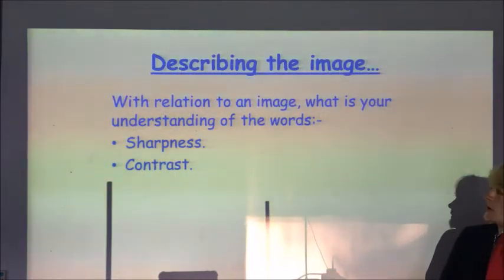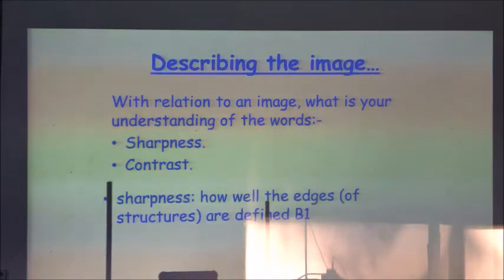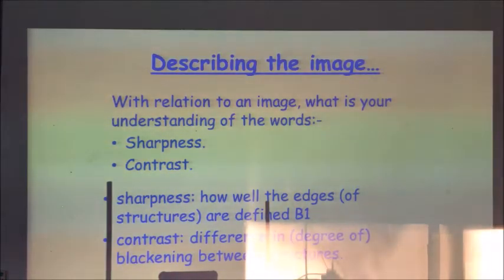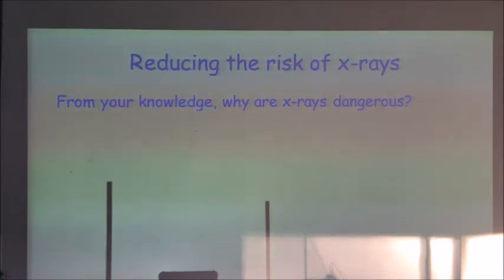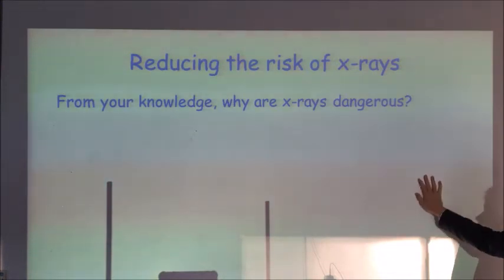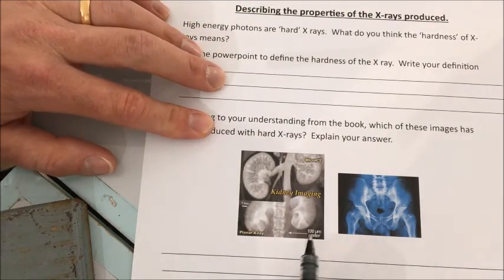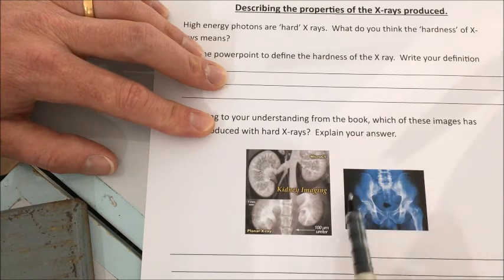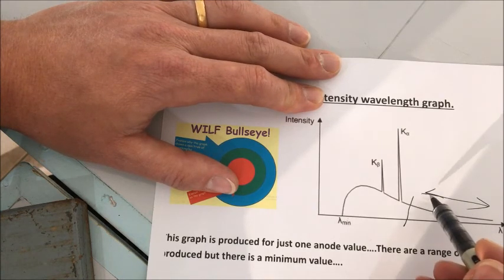X Rays part 4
Part 4 of the lesson deals with describing the images themselves and the steps taken to improve them within the machine.  The terms sharpness and contrast are defined and used and there is a little further discussion on the subject of the hardness of the rays and how this is chosen to take X-rays of soft tissue or bone images.